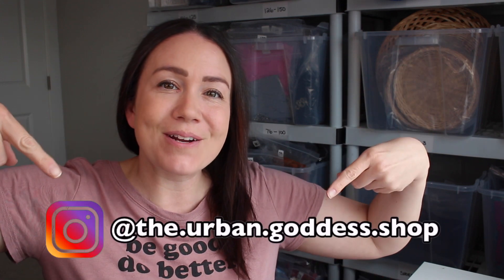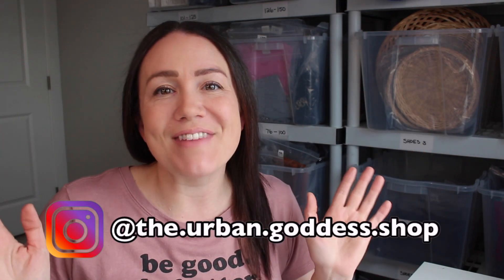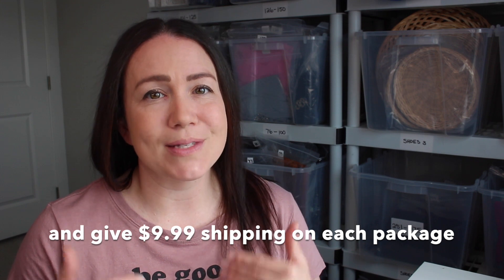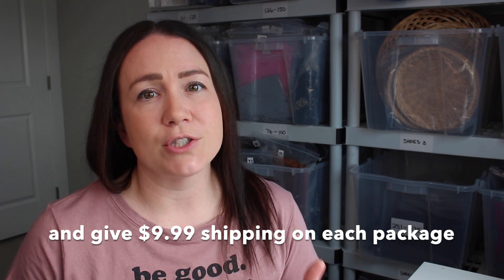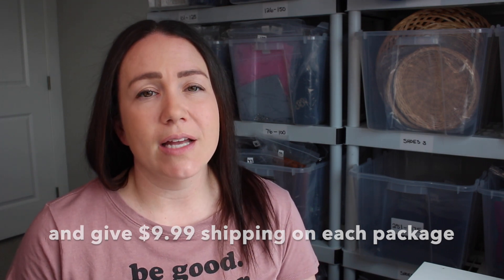Poshmark Canada Shipping | What You Need To Know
Did you hear Poshmark Canada's Incrased the shipping rate?  I'm hear to tell you how it's going to work and what you need to know. I hope this helps you on your reselling journey and Thank You for watcing:)

00:00 Intro
00:56 Poshmark Canada Increased Shipping Rate
03:22 How the Increase Will Affect OTL
05:36 Strategy

12" x 15" Clear Plastic Reclosable Zip Inventory Bags
2 Pack SoftBox Lights